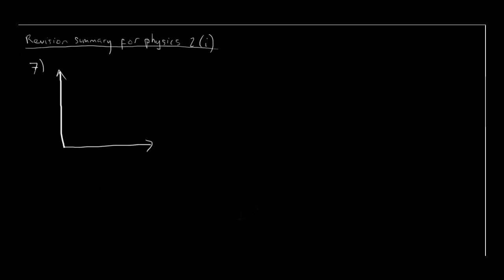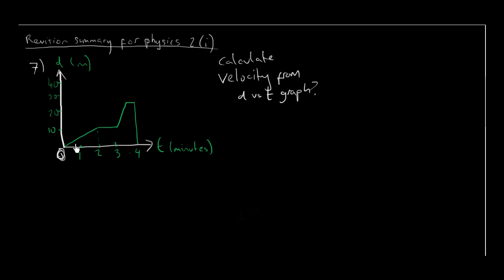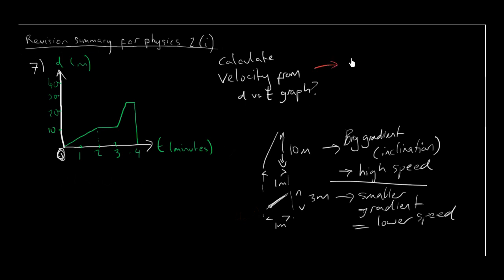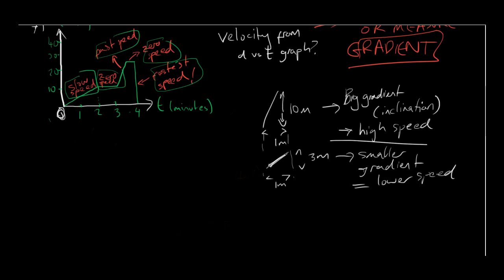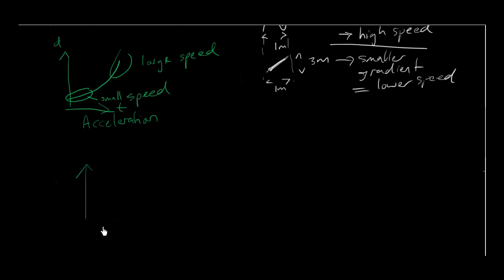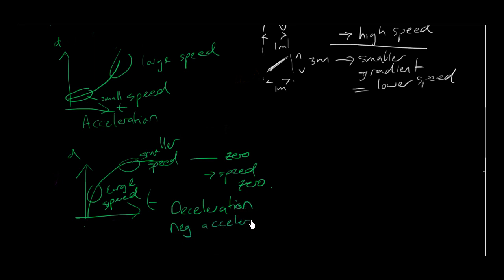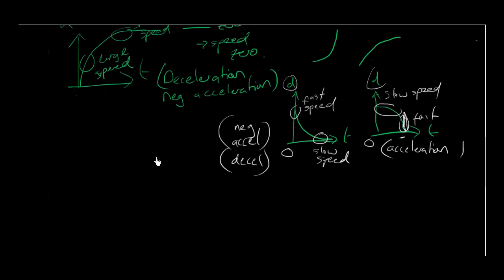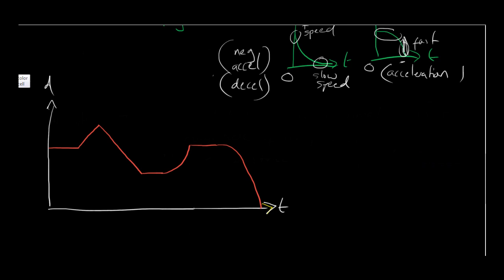IGCSE PHYSICS - MOTION - Q7